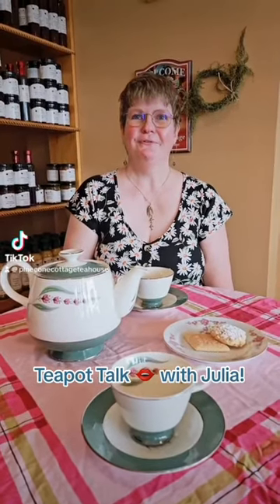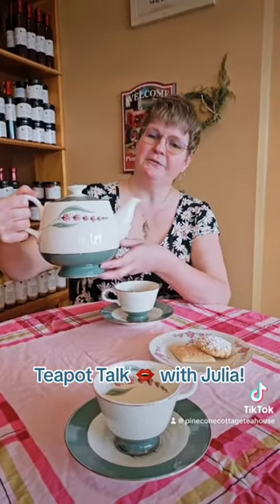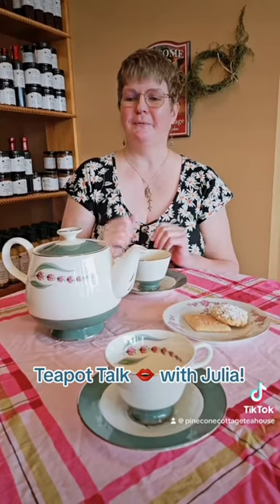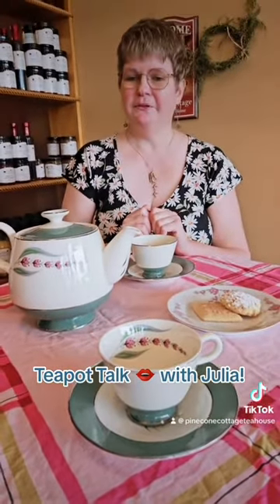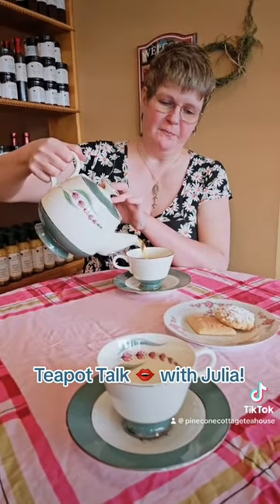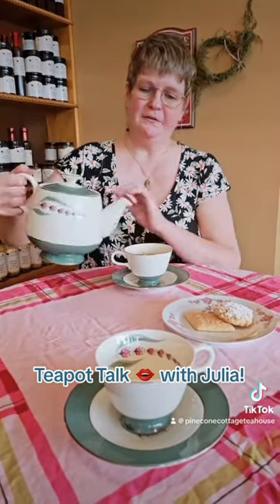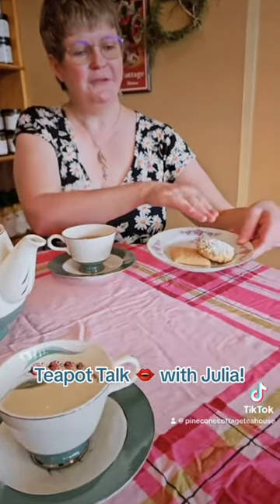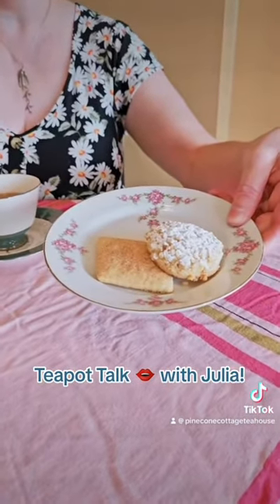Teapot Talk with Julia | #20 Homer Laughlin Cavalier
I'm showing off my favorite Teapot from this summer for Teapot Talk with Julia. This is a Homer Laughlin Cavalier with two teacups that my sister sent me. We'll see you at the Tea House!